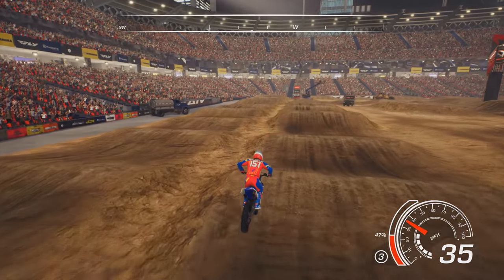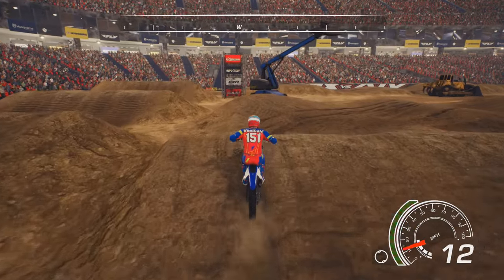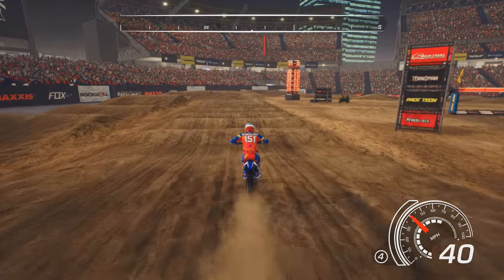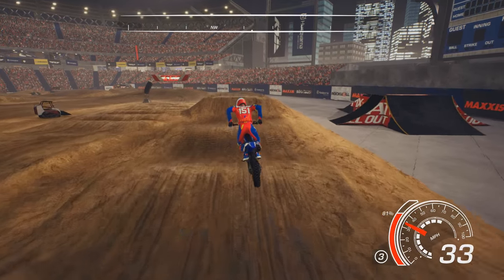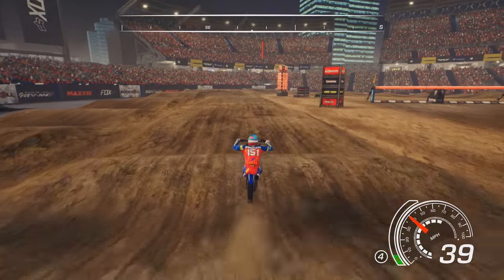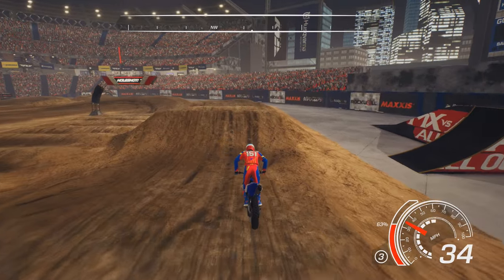MX vs ATV All Out - Windham's School Of Motocross Gaming - Lesson 1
Wanted to try out something a little bit different for MX vs ATV All Out today.  Was asked if I could show a little tutorial or tips and tricks for MX vs ATV All Out by a few people.  This video took a while to make and it might not be for everyone.  Hopefully it helps out some of the newer crowd to join the MX vs ATV community.  Thanks for any support you show this video.

MX vs ATV All Out is the absolute complete off-road racing experience!  Players will be able to choose between bikes, atvs, and utvs.  Refine your rider style at your very own private compound then blast across massive open world free ride maps to compete head to head in various game modes.  There is an all new freestyle system that allows players to win with style and crazy stunts!  Or, you can go All Out and show your riding skills off in multiplayer!  Features of the new MX vs ATV All Out include: 2 player split-screen and 16 player online lobbies, modes such as supercross, motocross, opencross, waypoint tag and more, insane stunts to master in freestyle mode, a private compound to turn into a show room for all your customized vehicles, upgrading vehicles with performance parts, and choosing your own style numerous gear companies.